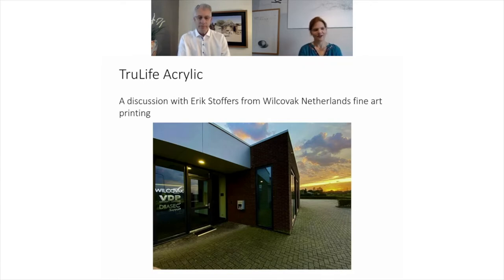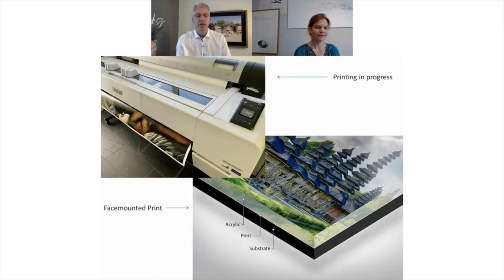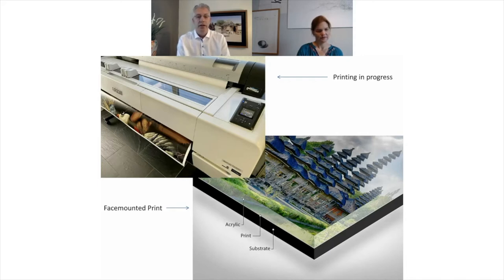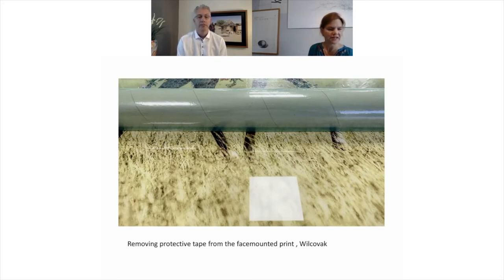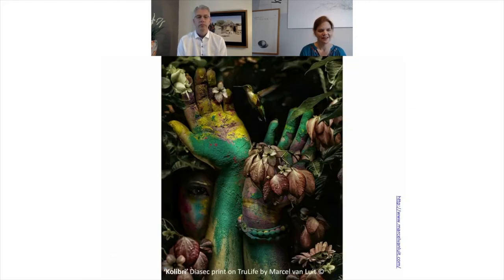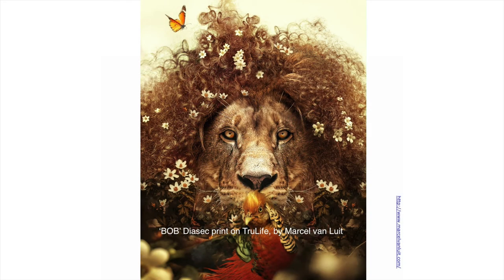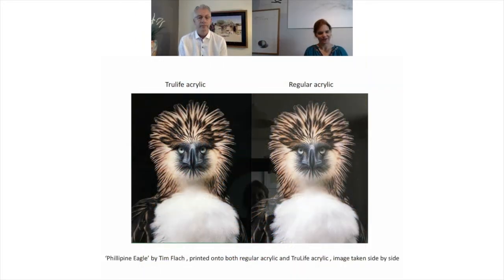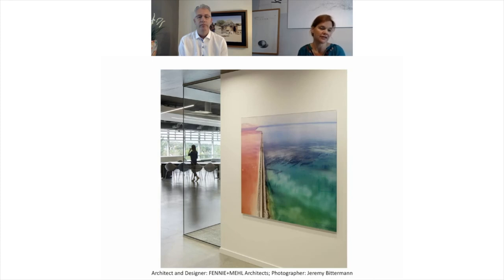Take 5: TruLife Acrylic Q&A with Erik Stoffers from Wilcovak Netherlands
In this episode of  Take 5", Alisa Vincentelli, Tru Vue museum and conservation liaison in Europe, discusses TruLife Acrylic - an optically coated, anti-reflective acrylic material which has found much success with photographers and printers - with Erik Stoffers, owner of Wilcovak the fine art printing company in the Netherlands.  Wilcovak specializes in the face mounting of images through the Diasec process onto acrylic, to create artwork of museum quality.  Watch and learn more.